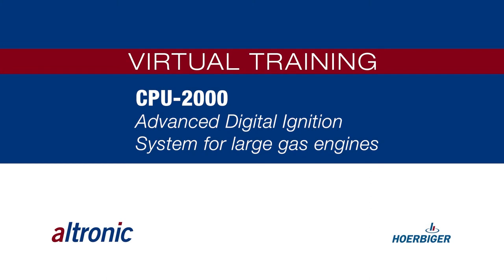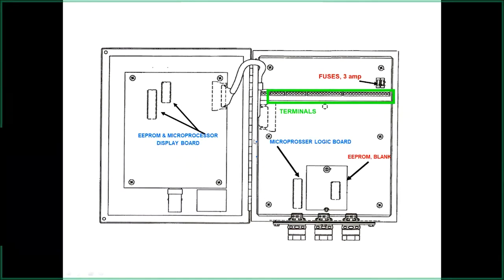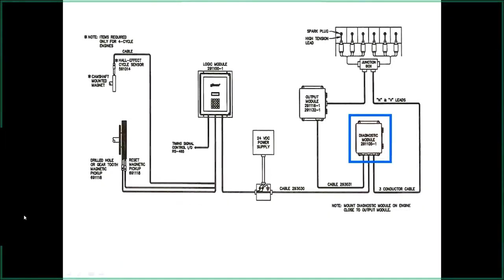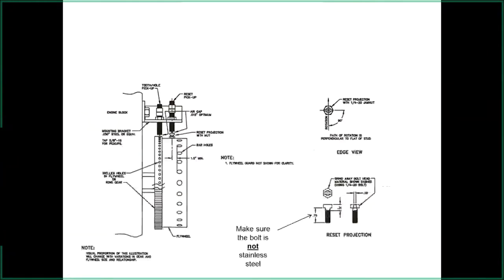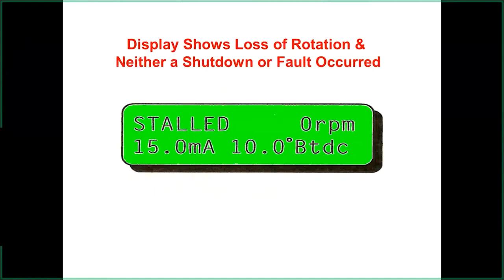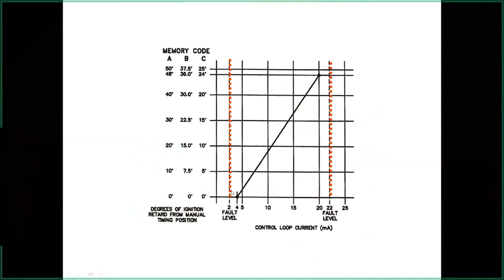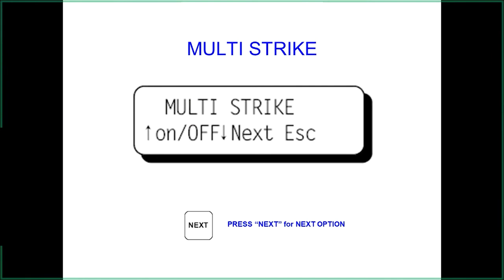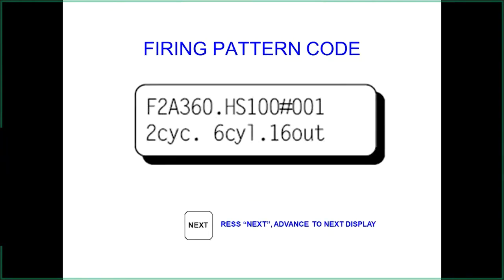CPU-2000 - Advanced Digital Ignition System for large gas engines